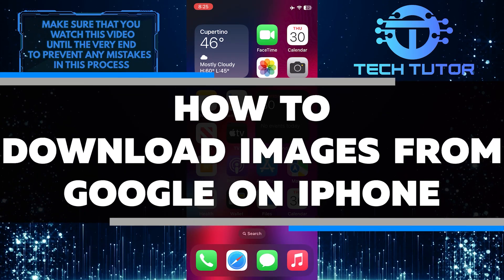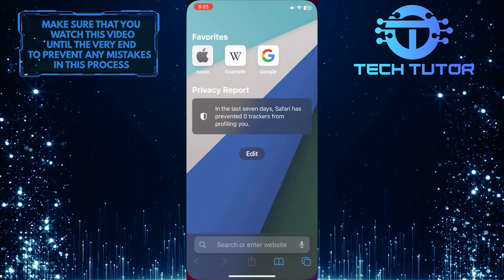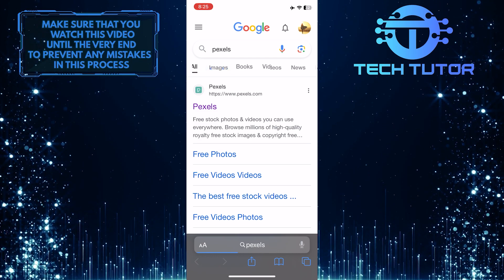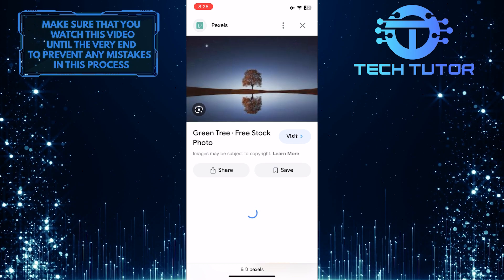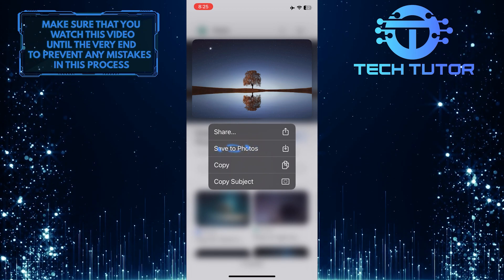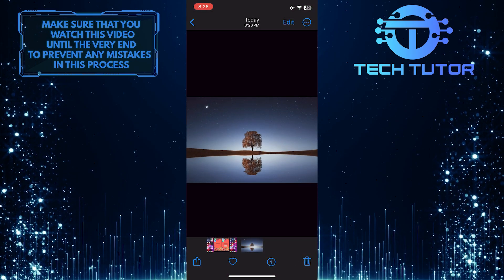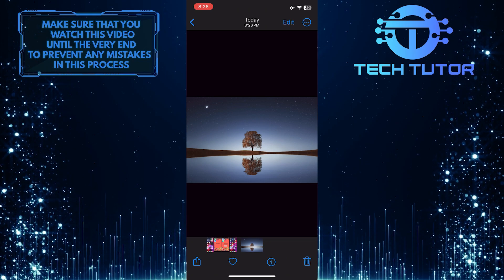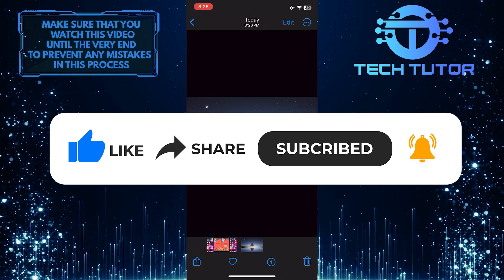How To Download Images From Google On iPhone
In this short tutorial, you will learn how to easily download images from Google on your iPhone. Many people are confused about how to save images from Google on their iPhones, but it's actually quite simple once you know how.